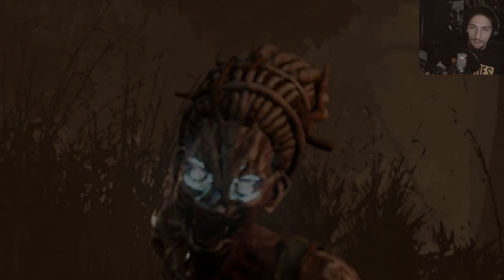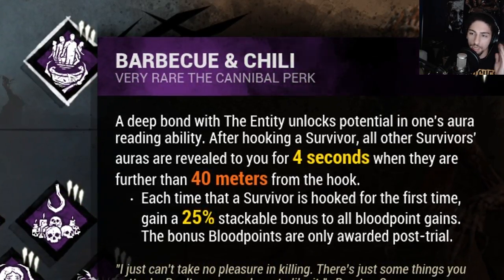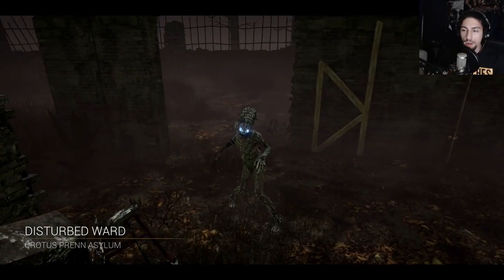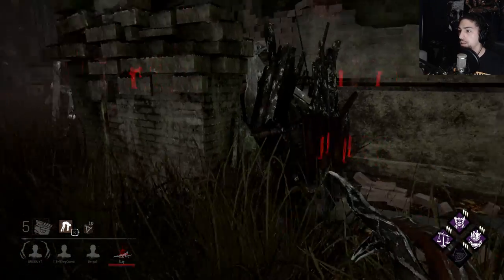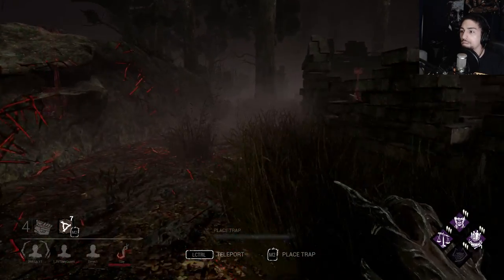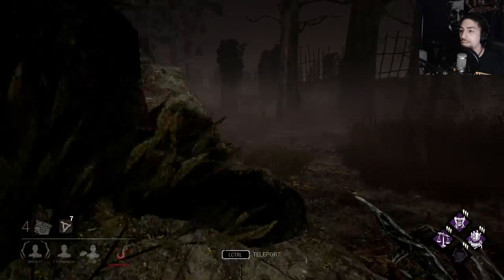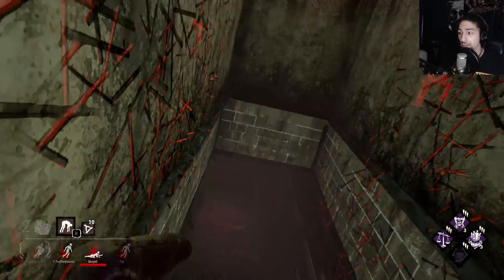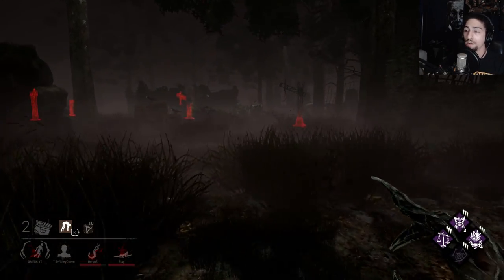UNHOOK THIS! PT. 4 | Dead By Daylight THE HAG PERK BUILDS